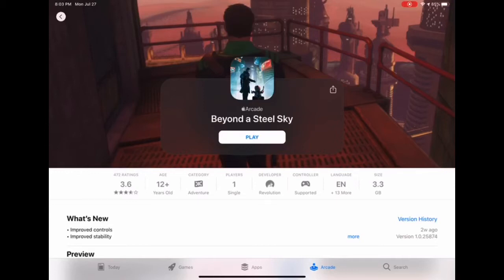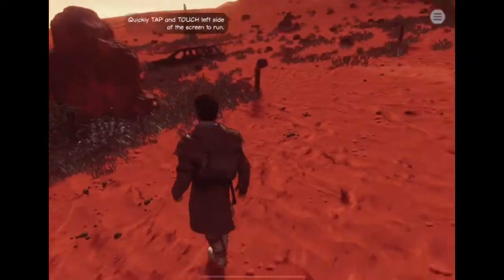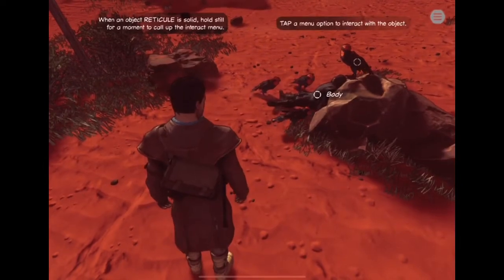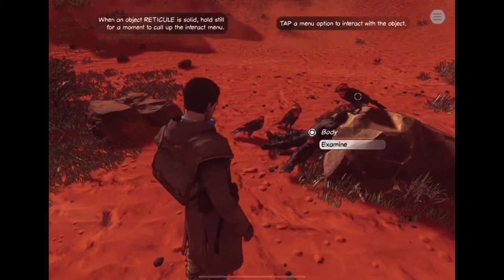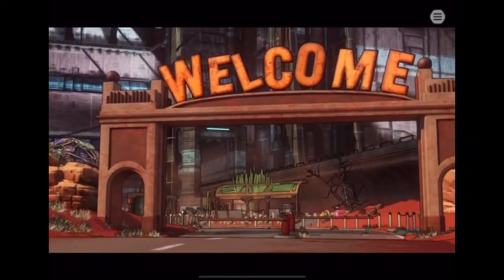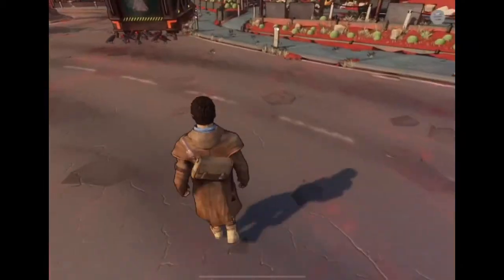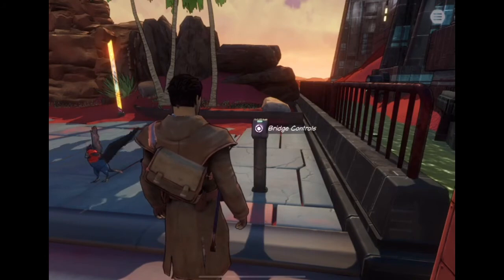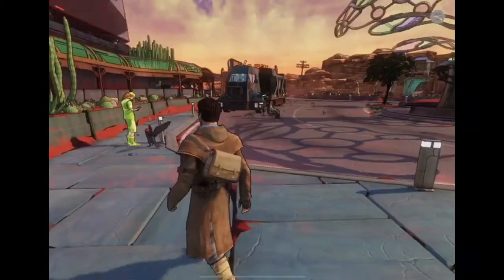Beyond a Steel sky Gameplay Walkthrough and review, Narrated adventure mobile game.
Walkthrough and review of beyond a steel sky mobile game.

A first time playing with commentary of gameplay.

This is a narrated adventure game.